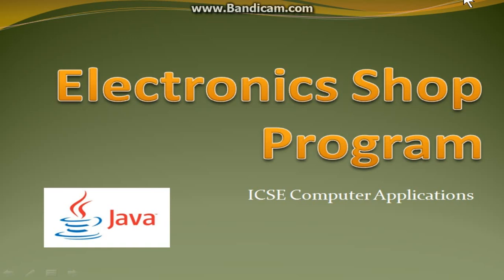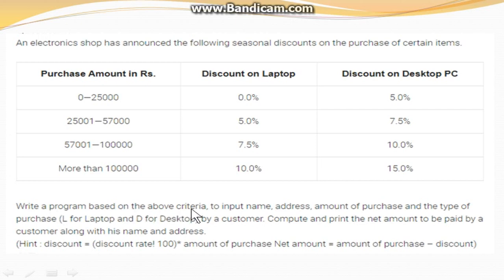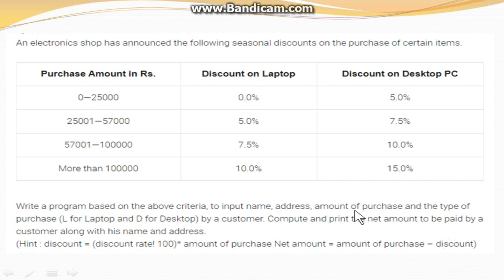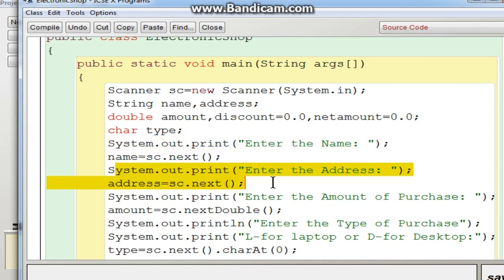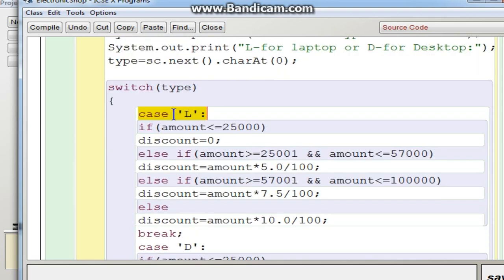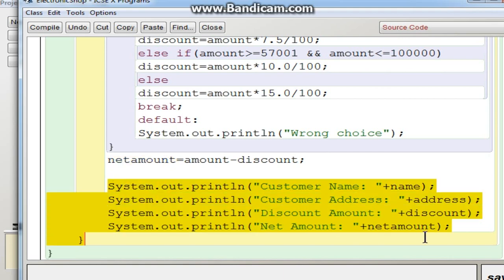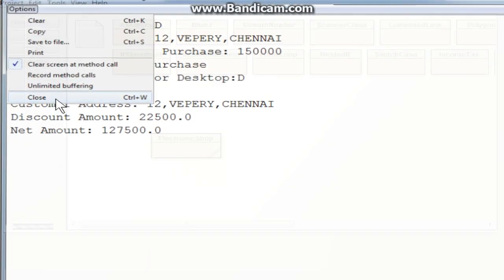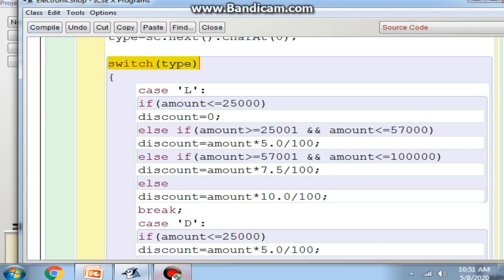Electronics Shop Program | switch-case & if-else | Java | ICSE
This video explains how to use if else statements inside switch statement in Java.